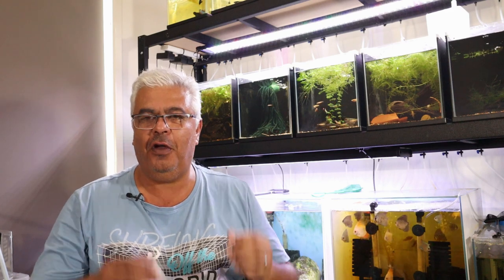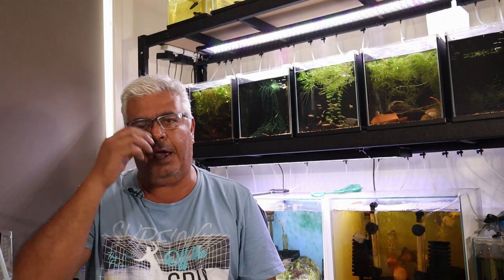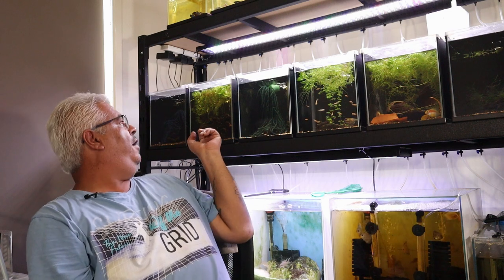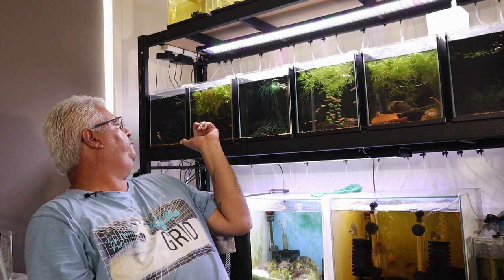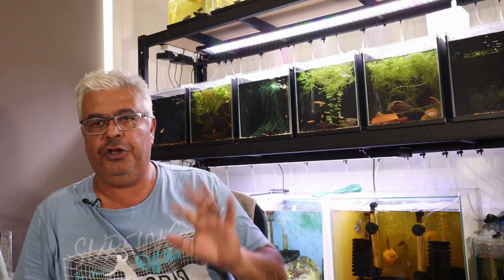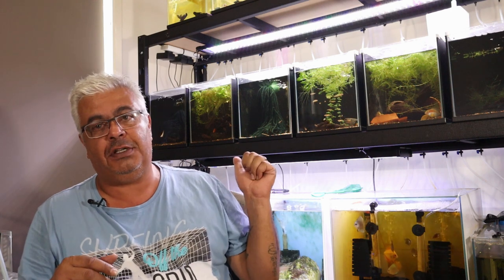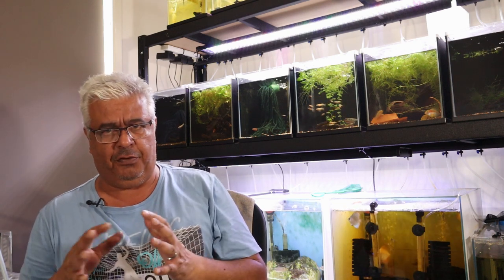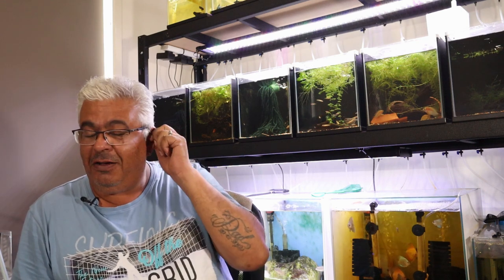How to Breed Kribensis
In this video I go through breeding Kribs, on of the easiest Dwarf Cichlids to breed.